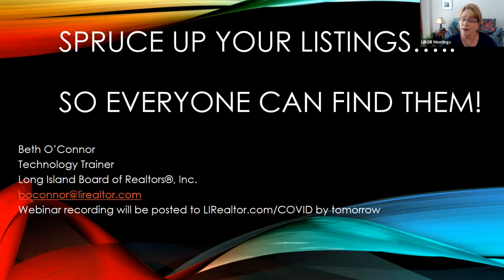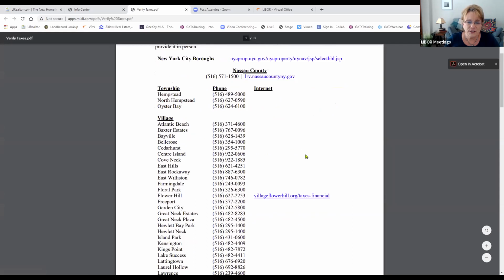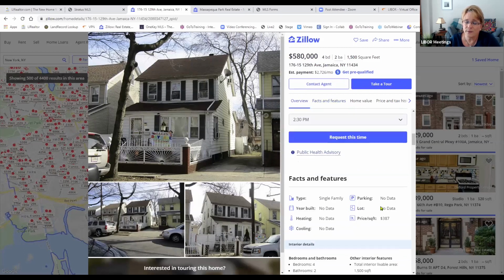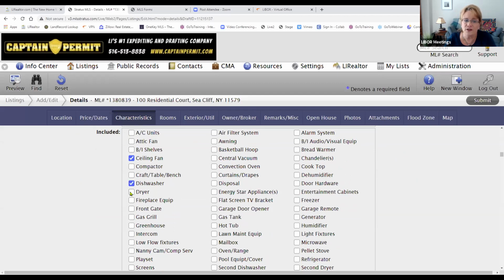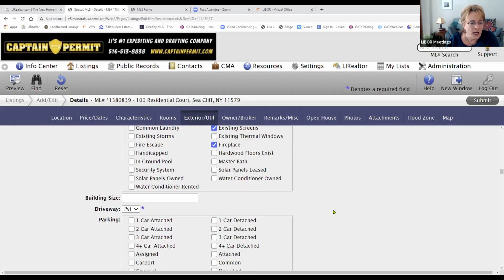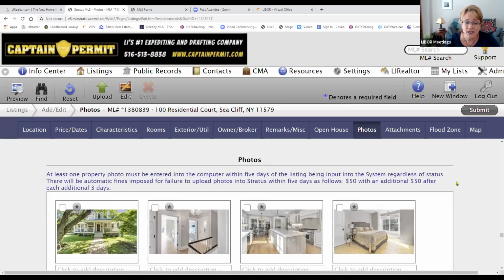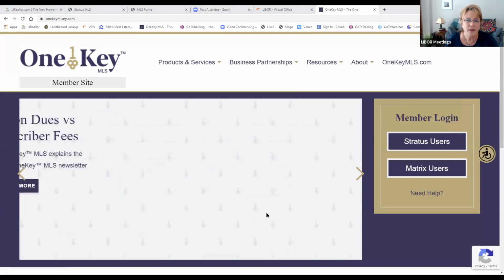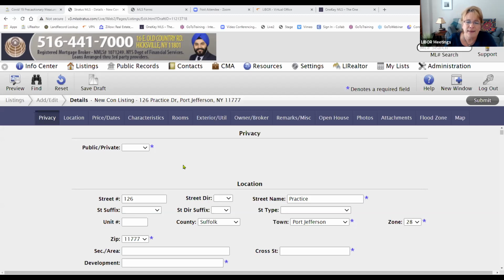How To Spruce Up Your Listings So Everyone Can Find Them - Presented By Beth O'Connor, Oct 7 2020